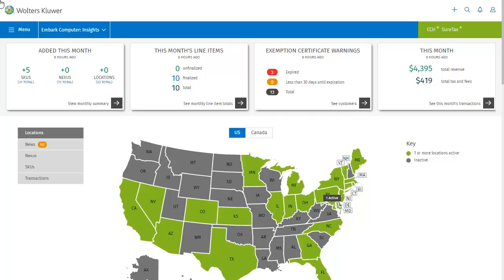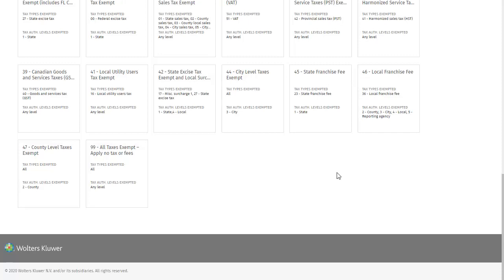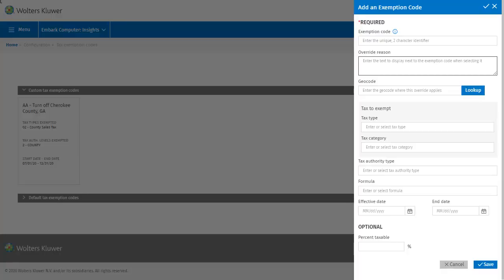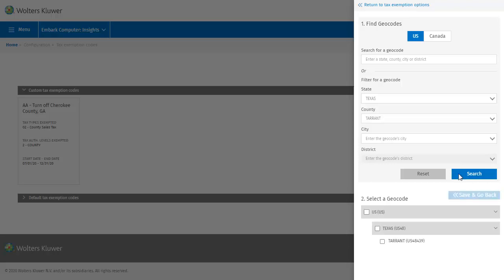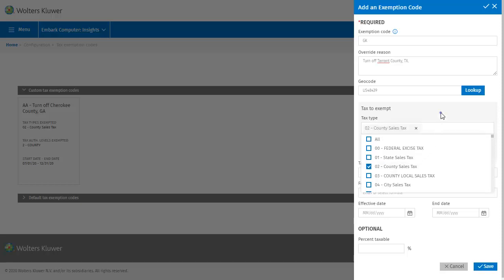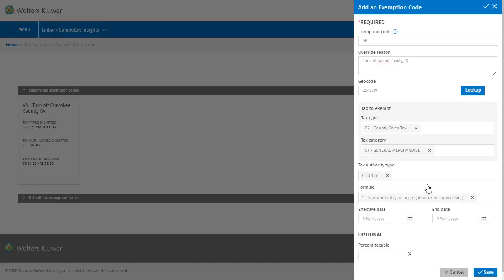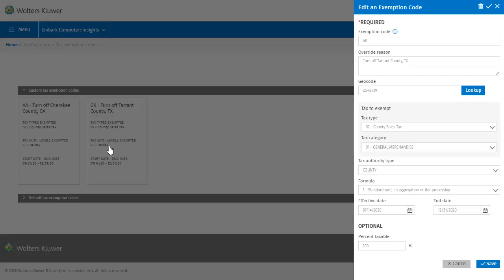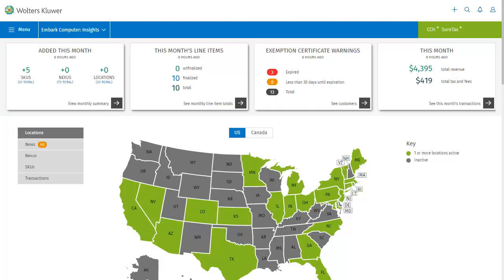CCH® SureTax® Working with Tax Exemption Codes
In this tutorial, we will cover the differences between default and custom tax exemption codes and how to add and edit custom codes.